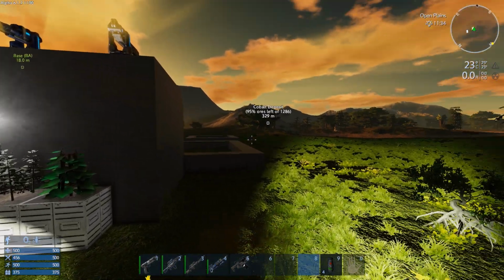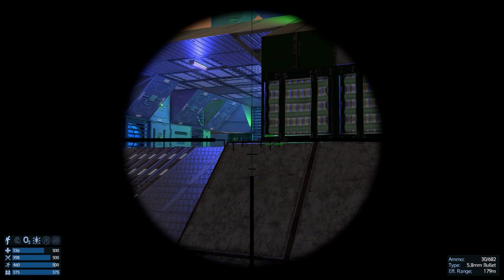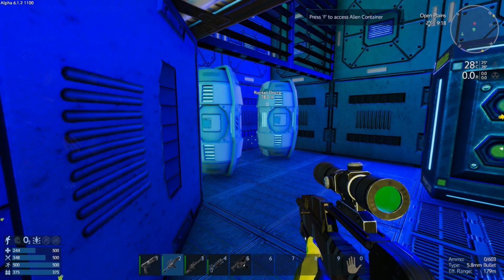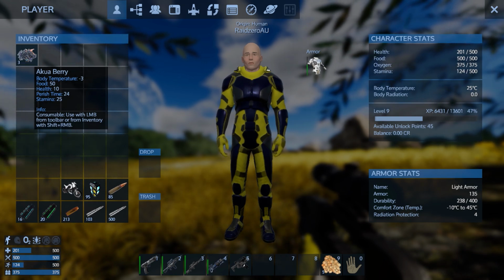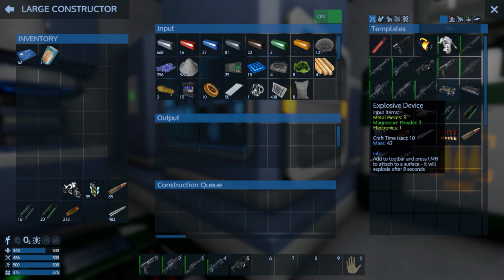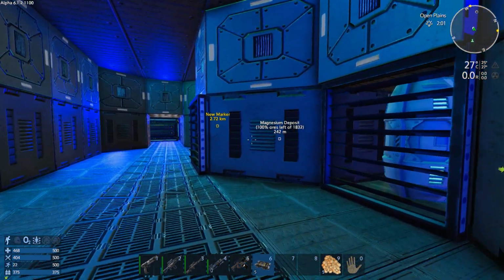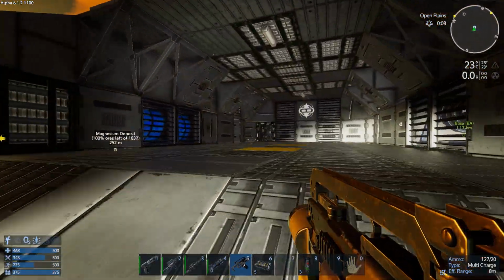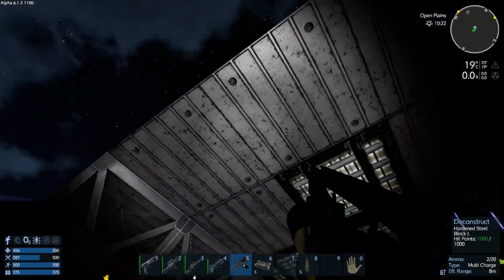Empyrion Alpha 6 - #7 - "Comm Center" - Empyrion Galactic Survival Gameplay Let's Play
Empyrion Alpha 6 Gameplay - Let's check out the Comm Center POI.